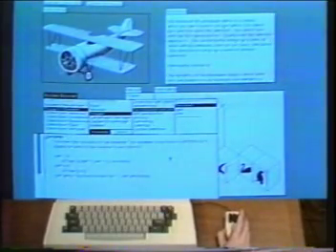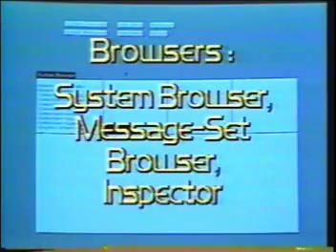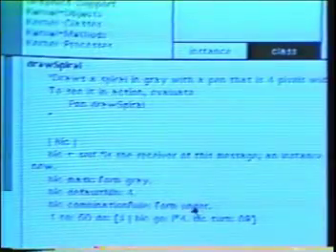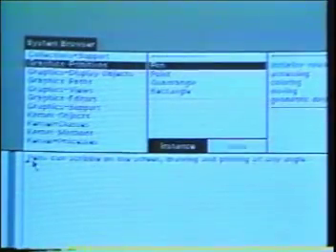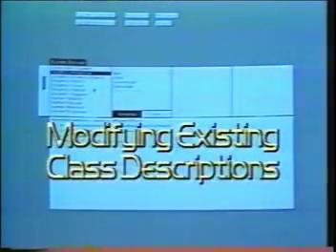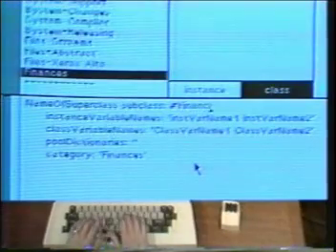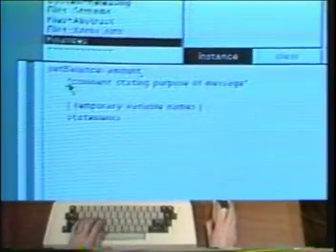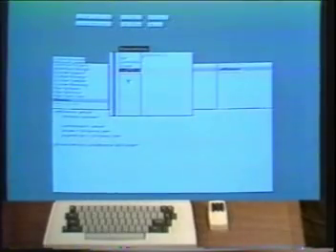The Smalltalk-80 Programming System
ACM SIGGRAPH 1983 Issue 8